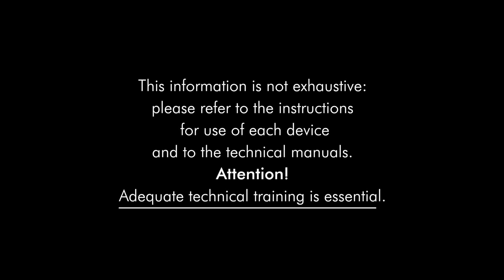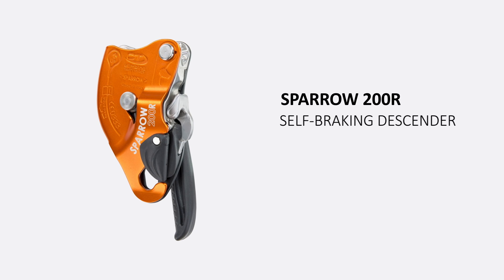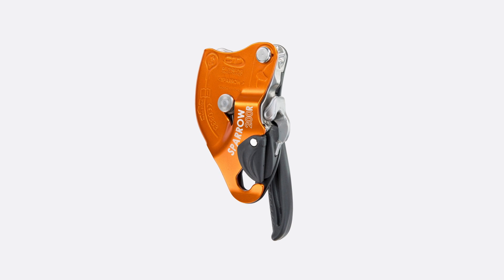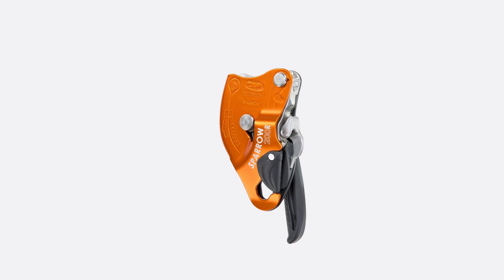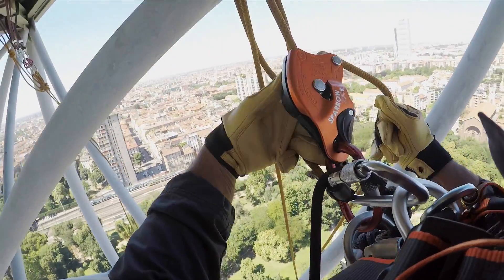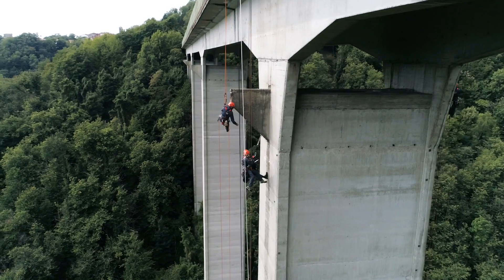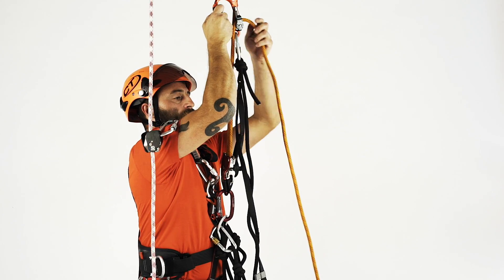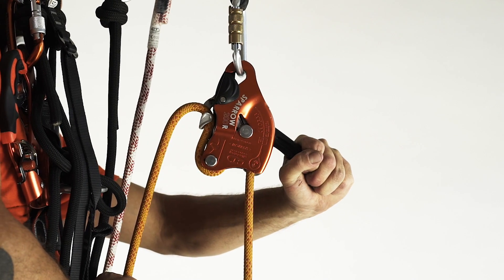Video tutorial CT_Professional_Sparrow 200R descender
Climbing Technology –  Sparrow 200R

Video tutorial related to the Sparrow 200R self-braking descender. It is certified for high loads to EN 12841 e EN 341, and it is ideal for rope access and rescue operations.

Climbing Technology is the brand of Aludesign S.p.A., an italian company with over 30 years of international experience developing Personal Protective Equipment.

Video tutorial dedicato al discensore auto-frenante Sparrow 200R. Esso è certificato EN 12841 e EN 341 per alti carichi ed è ideale per lavoro in sospensione e soccorso

Climbing Technology è il brand di Aludesign S.p.A., azienda italiana con più di 30 anni d’esperienza nella produzione di Dispositivi di Protezione Individuale.

Special thanks to:
Soluzioni Verticali S.n.c. - Vibram - Bungee.it - Casa Museo Ludovico Pogliaghi - Archeologistics - Biblioteca Pinacoteca Ambrosiana - Torre Branca

Movie operators:
Klaus Dell'Orto - Alessandro Beltrame - Alessandro Froio

Director:
Klaus Dell'Orto

Production direction:
Climbing Technology